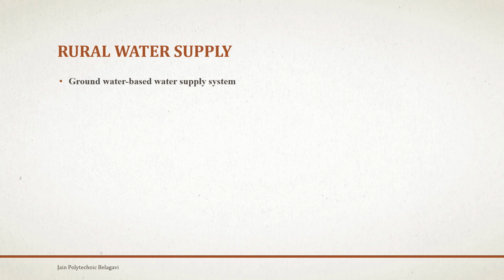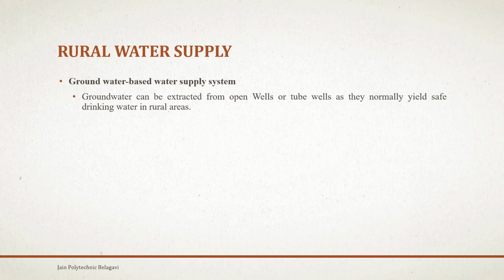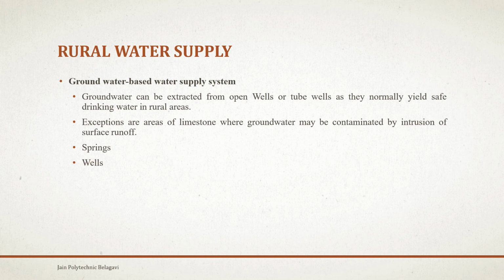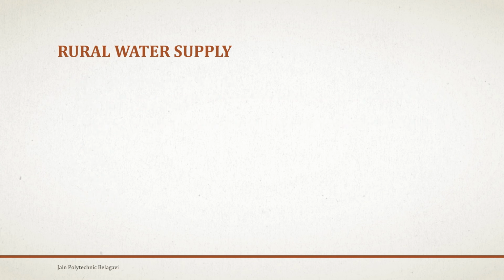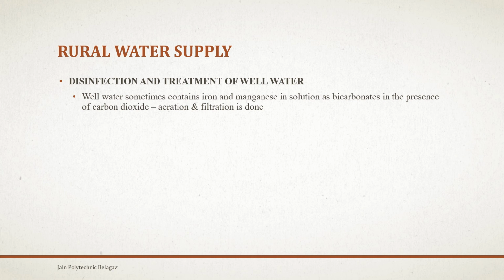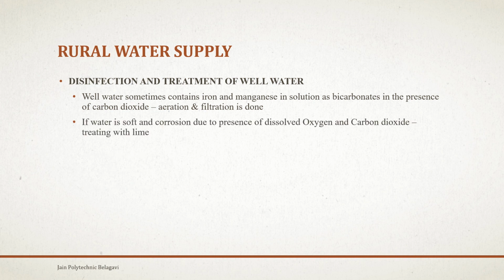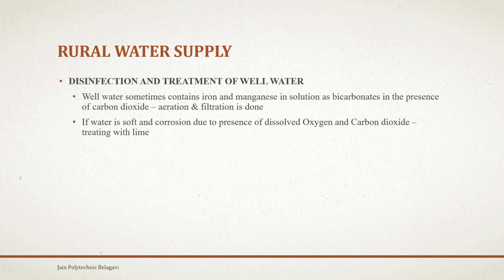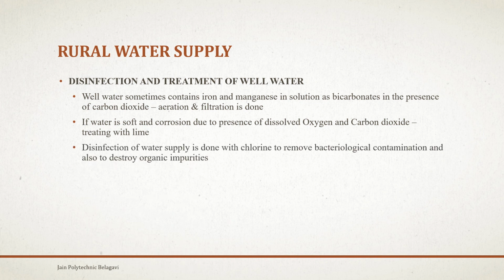15CE32T Unit 5 water conservation & rural water supply rural water supply